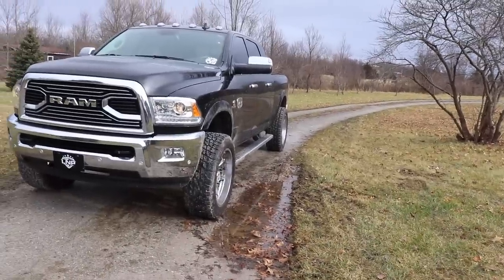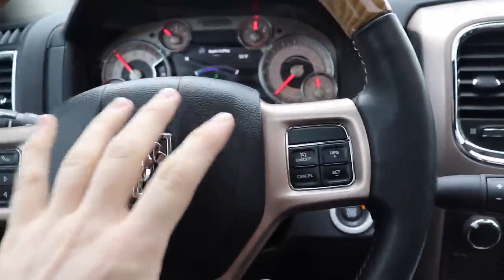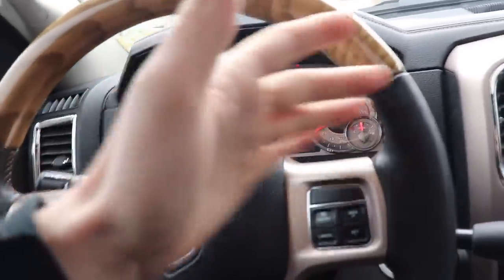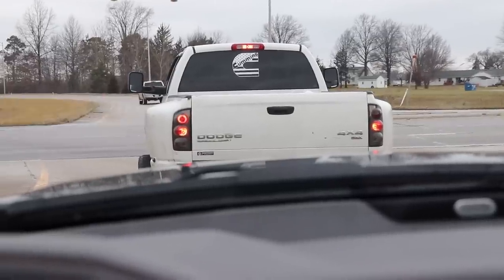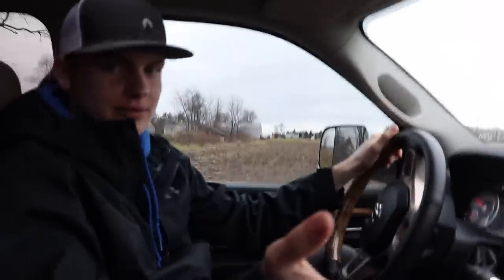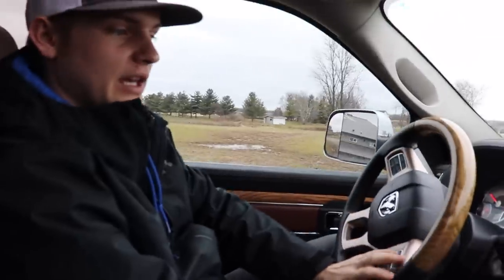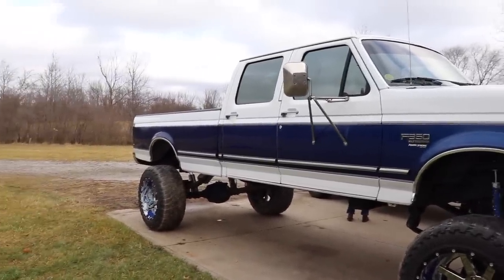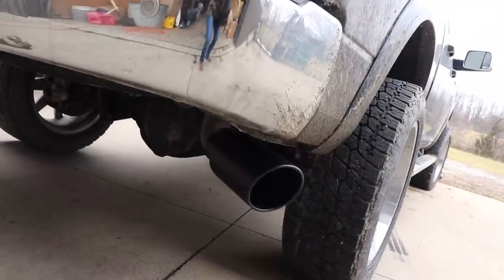UNLEASHING THE BEAST!!! 2018 6.7 CUMMINS BURNOUT!!!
Send stuff here:
U.S.A.
Compound Turbo Kit:
Mega Twin Intake:
4" MBRP Exhaust
2.5" Leveling Kit:
Mictuning 7.5" Light Bars
Valve Springs:
Valve springs Compressor:
HeadStuds:
Pushrods:
Rocker Pedestals:
120HP Injectors:
Boost Elbow:
5 inch Exhaust
8 inch Exhaust Tip
AFE COLD AIR INTAKE
Mega Intake:
4th Gen Tow Mirrors
GlowShift Gauges
191 Delivery Valves:
AFC Kit:
120HP Injectors:
#60 Valve Springs:
4K Gov Springs:
DAP 62/68/14 Turbo:
**2002 F350 Powerstroke Build list!**
4" Muffler Delete Pipe
4" Muffler Clamps
more coming soon!)

Grill Insert
50 HP Injector upgrade
Gauges Pillar
Pusher Intake Systems
**2013 Super-Duty KingRanch build list!**
5" DPF Back Exhaust